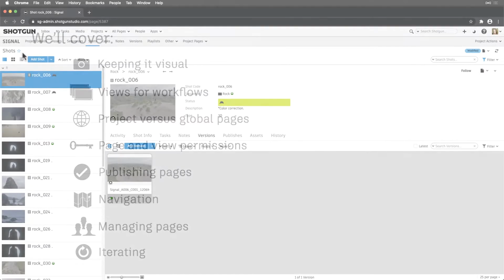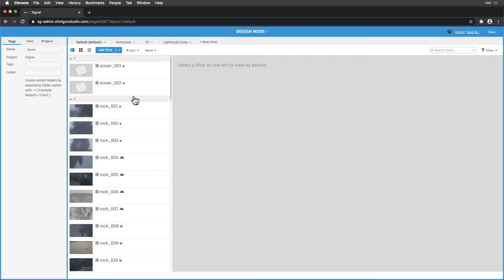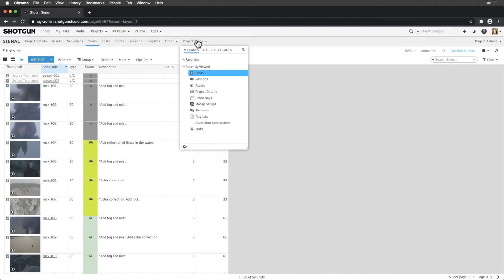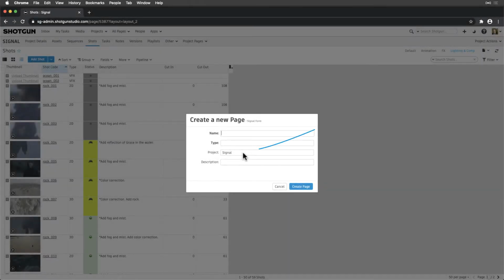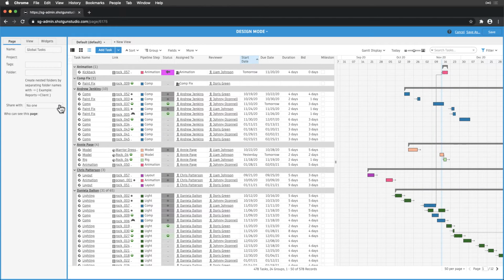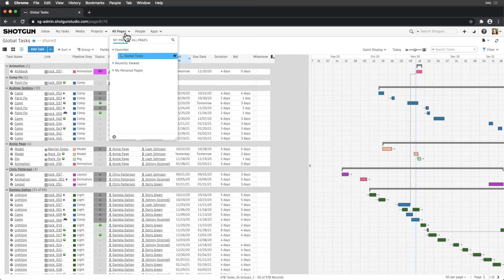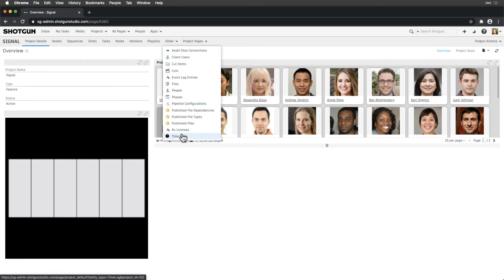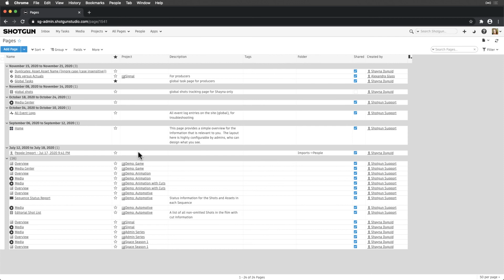Administering Pages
We cover best practices for administering pages in ShotGrid—from keeping designs visual to permissions and project versus global pages.